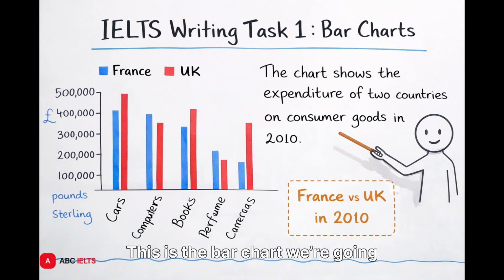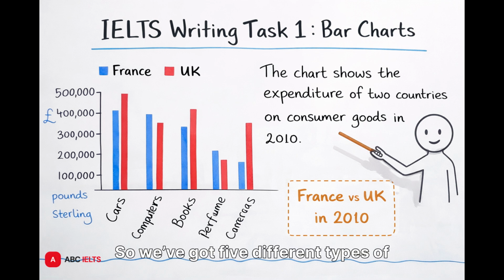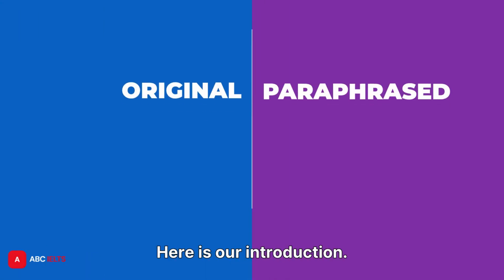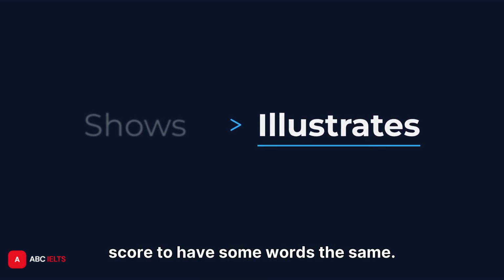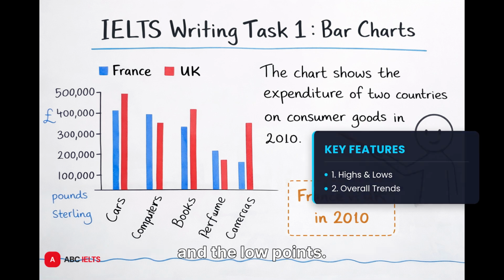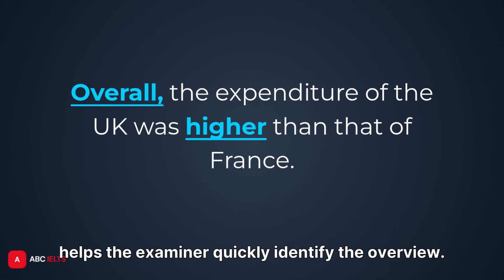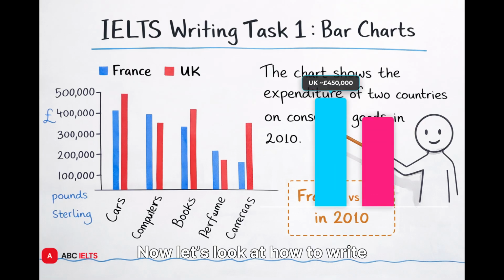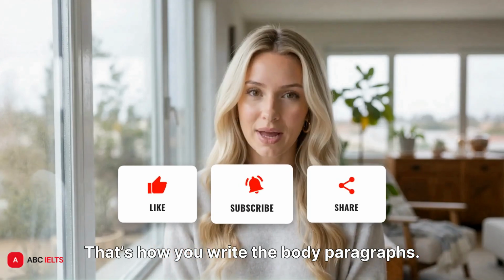IELTS Bar Charts: The Framework Every Student Needs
This ABC IELTS video provides essential techniques for tackling IELTS Writing Task 1, specifically focusing on bar graphs. We detail the structure of each paragraph, showing you what information to include and how to write it, offering key ielts writing tips. This guide improves your writing skills and overall ielts preparation for academic success.

Everyone is welcome to join the Telegram Channel, where we share lessons